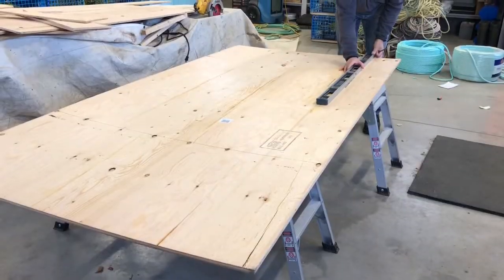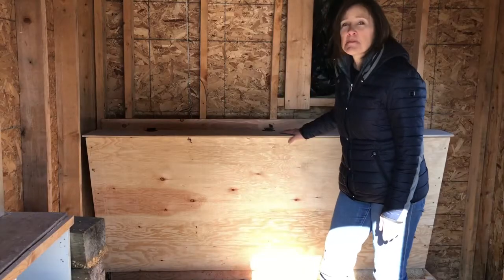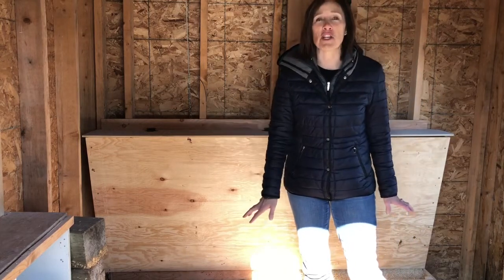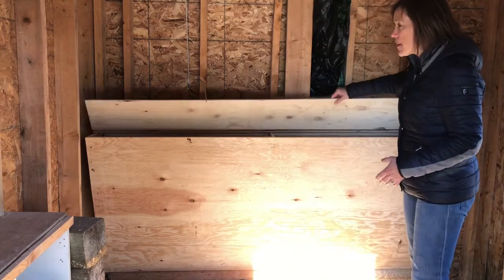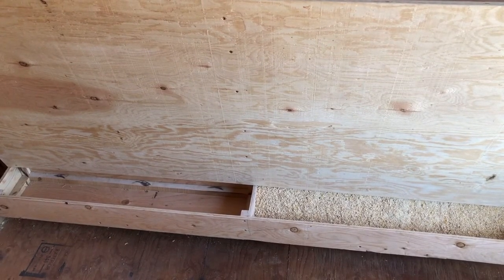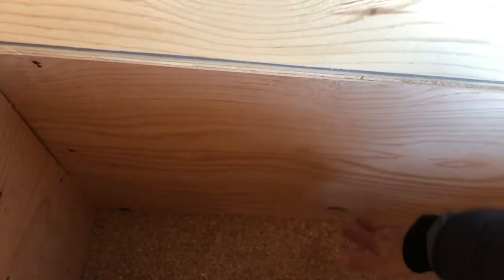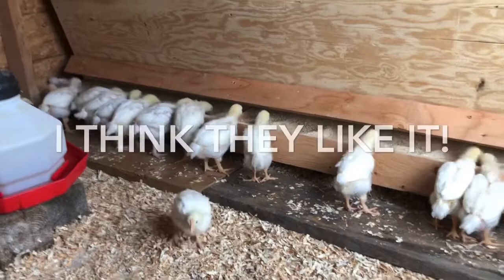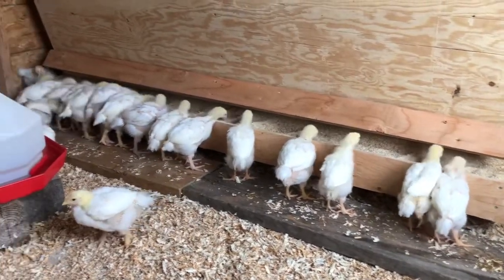The BEST Chicken Feeder-Will my Chickens Like It?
I made an update to my chicken coop!  I am very happy by this change. I can actually fit 4-5 bags of feed inside this feeder which will save me a lot of work!

Steam Canner
Presto 23 qt pressure canner
Bernadin complete book of home preserving
Batch(food preservation book).
Bernadin mason jar lids
Kitchen aid mixer
Nesco dehydrator
Magnetic wand cap lifter